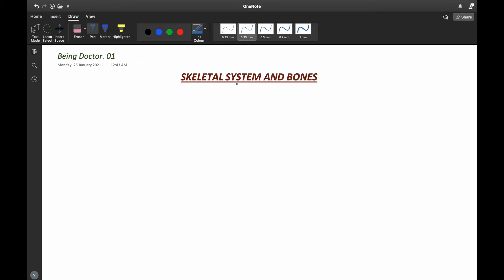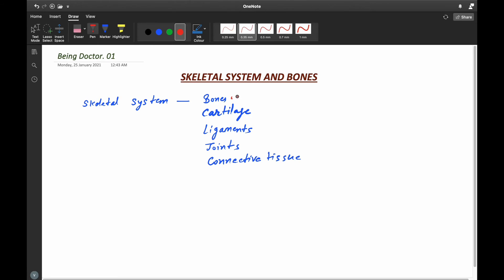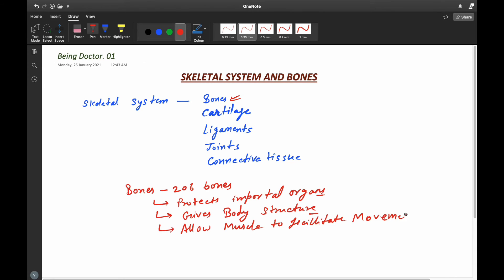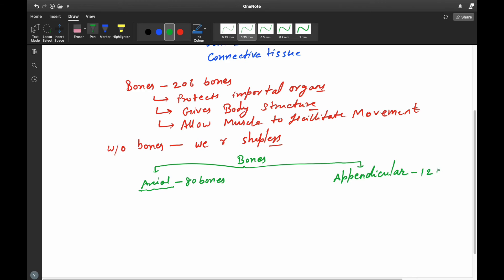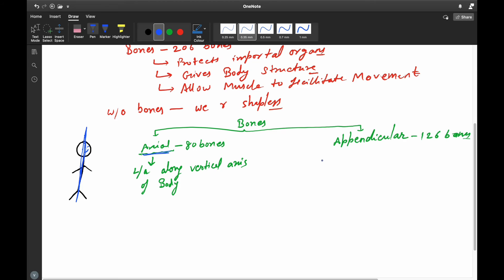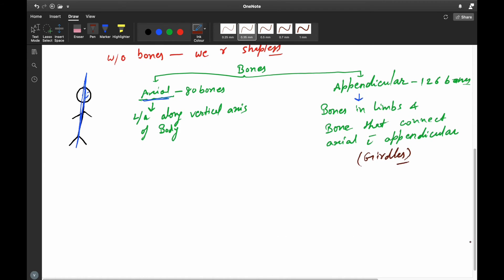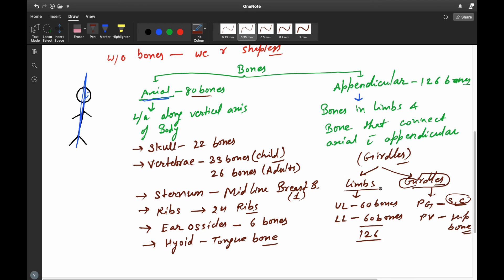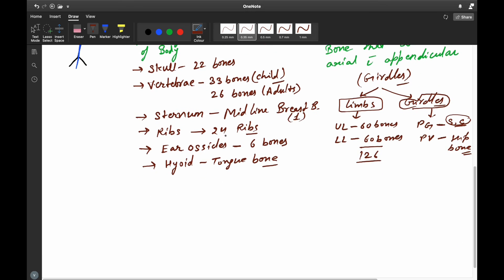Skeletal system and Bones Anatomy |Basic Anatomy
Learn Basics about skeletal system and bones 📚🖋

DO SUPPORT

If any question write me in comment✨✨